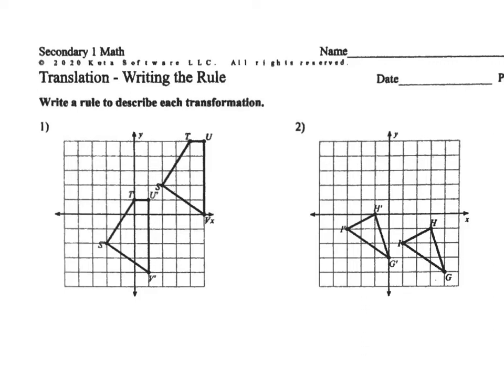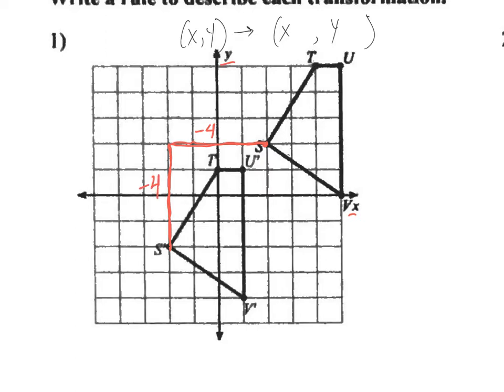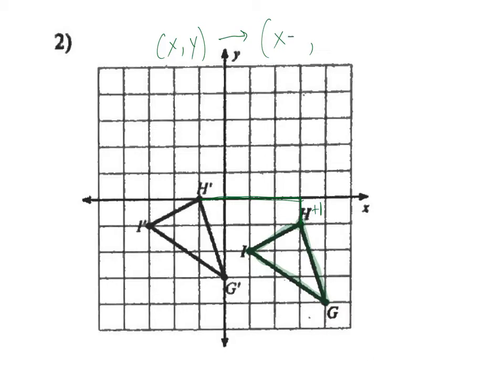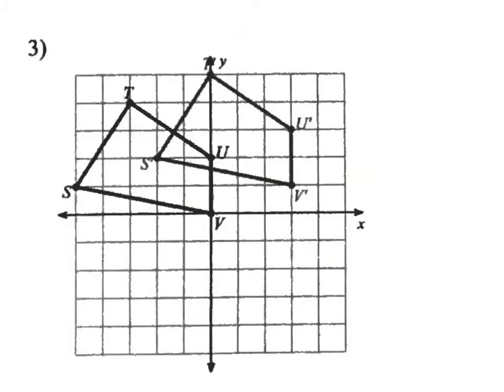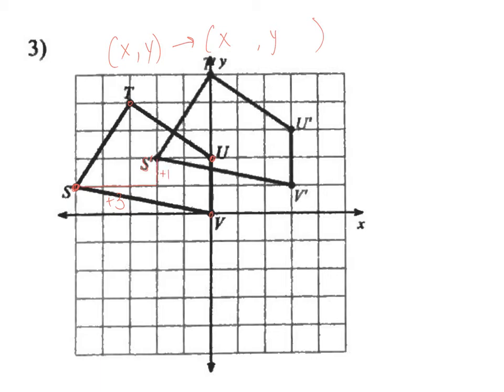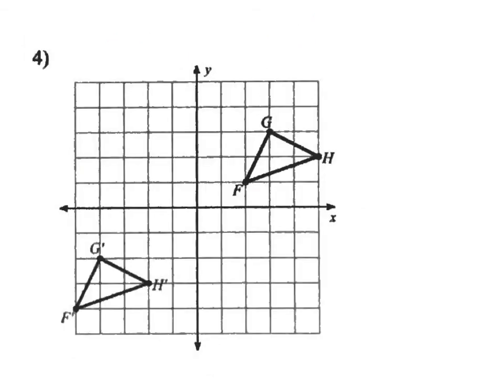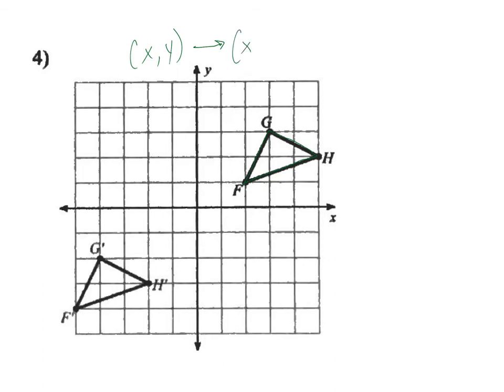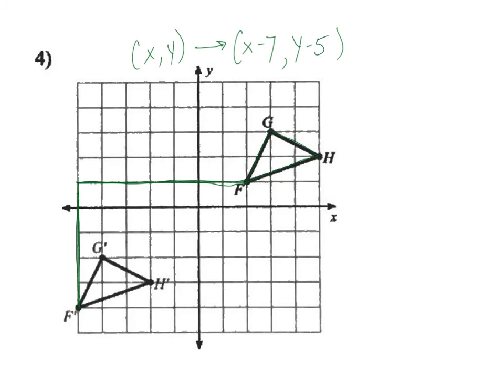Translations rule writing